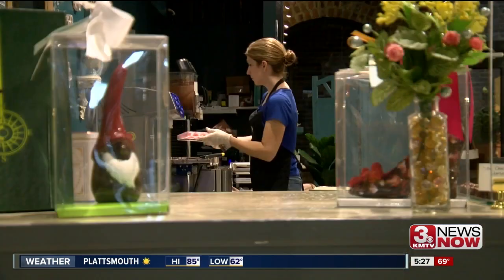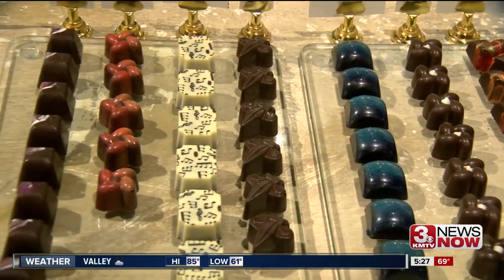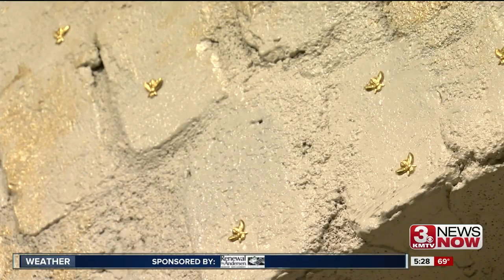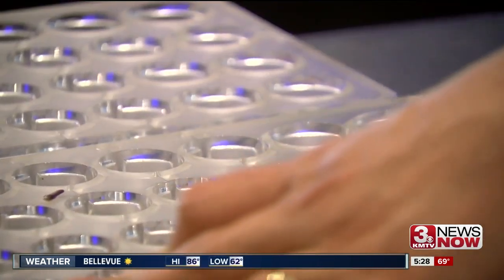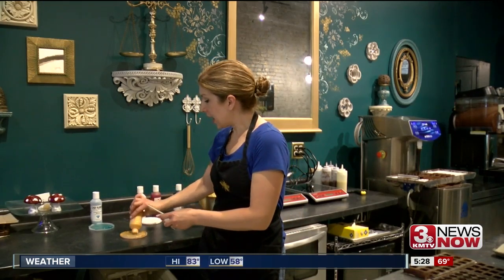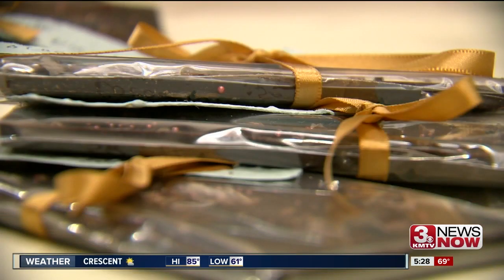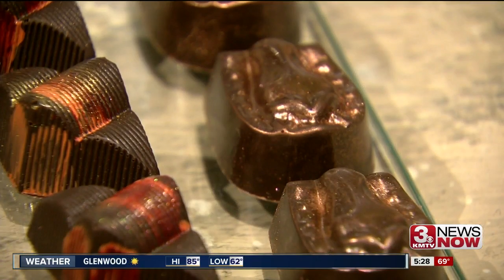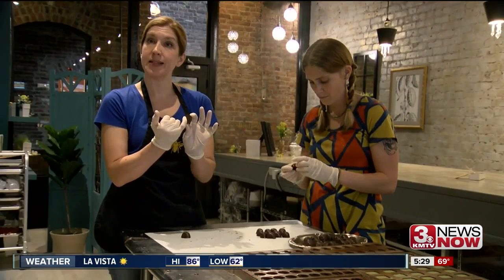Chocolat Abeille shares hand painted chocolate and honey with Old Market